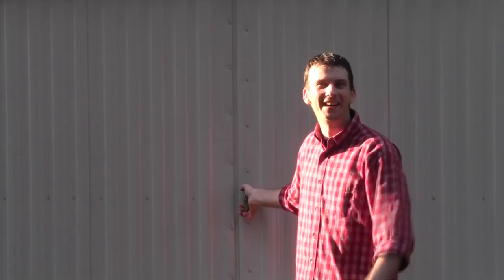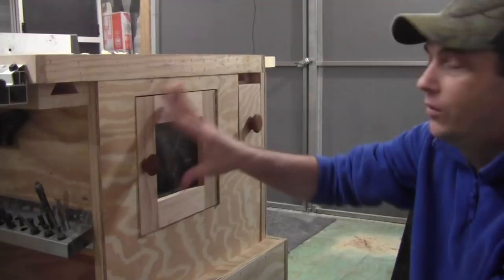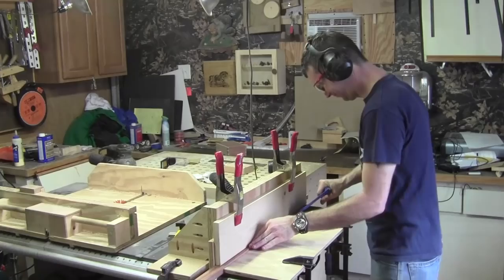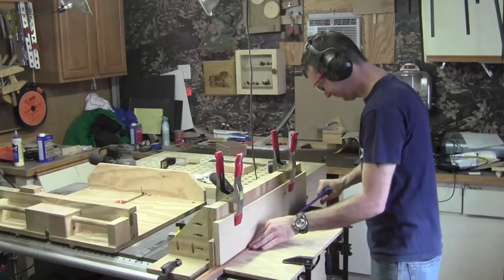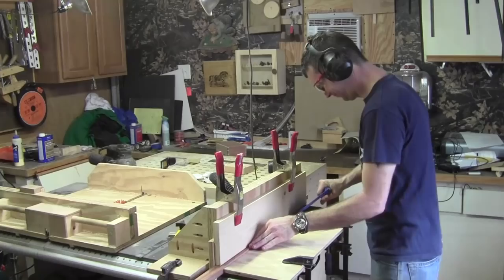Woodworking with Laney - Channel Trailer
Hi my name is Laney Shaughnessy. I am the owner of A Simple Design of Ocala, Inc., a woodworking company located in Ocala, Florida. I want to share this great craft with the world. My channel is all about helping others learn more about woodworking and making projects.